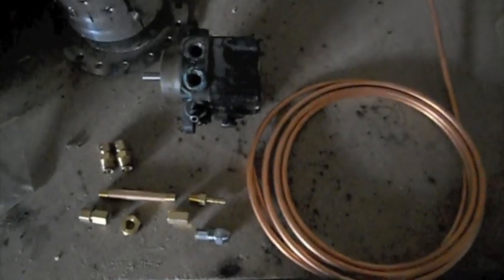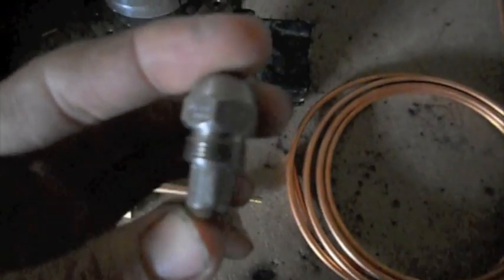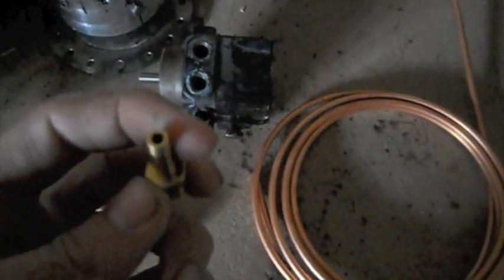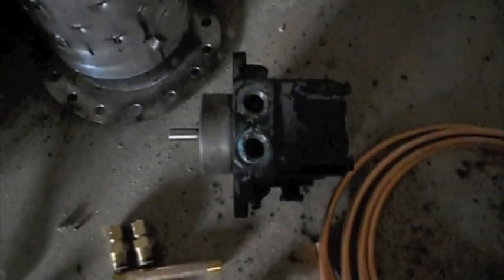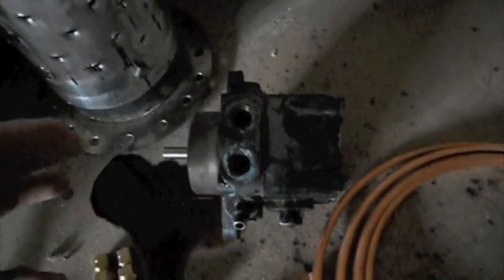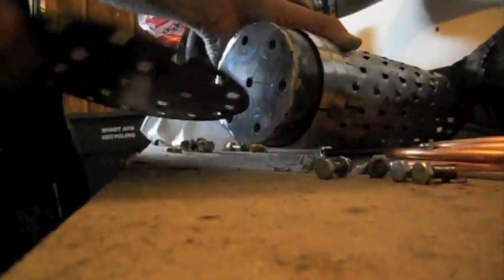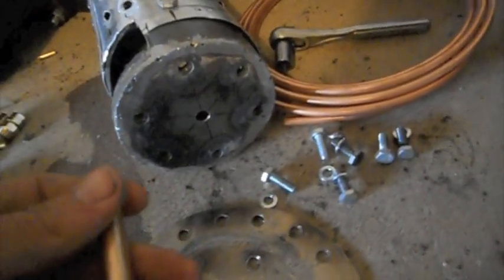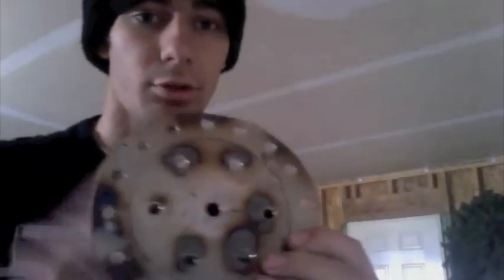How to Build a Jet Engine - Part 4 - The Fuel System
The fourth video of my "How to build a jet engine" video series. I will go step-by-step in detail of how to build the fuel system of a gas turbine/turbojet engine.